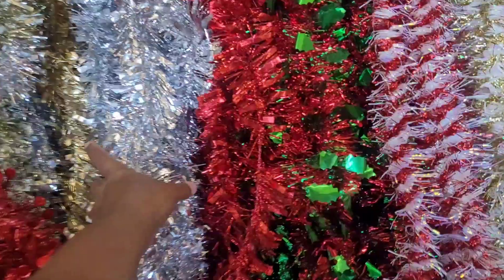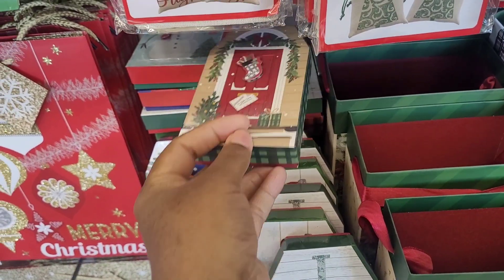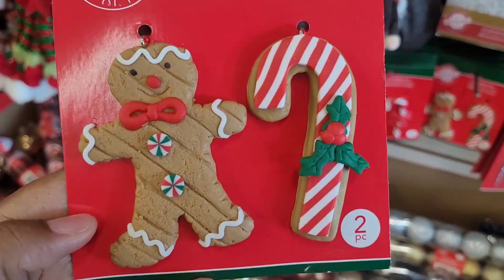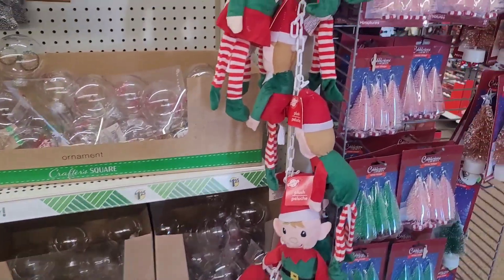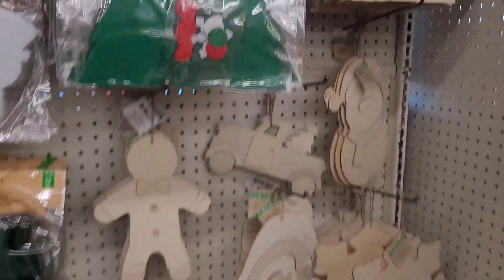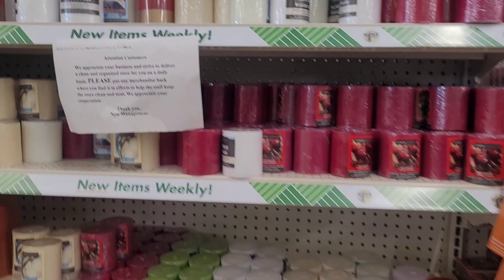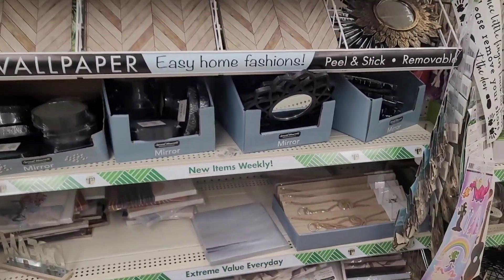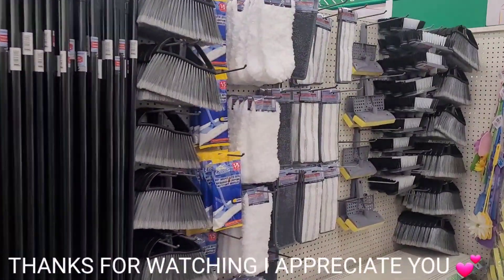BROWSE WITH ME| DOLLAR TREE|NEW FINDS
Welcome back everyone. Today we are in Greensboro at a few Dollar Tree store's. Let's see what we spot!